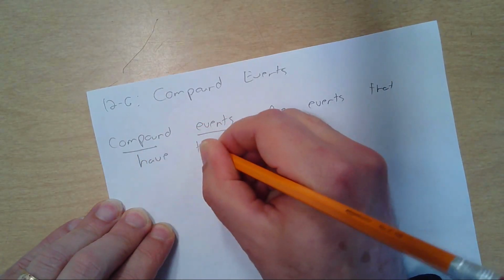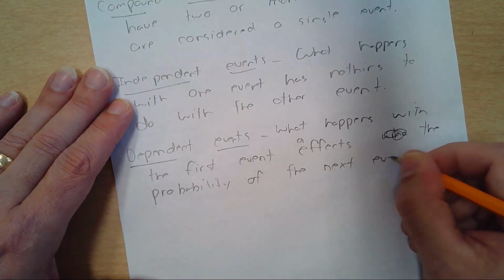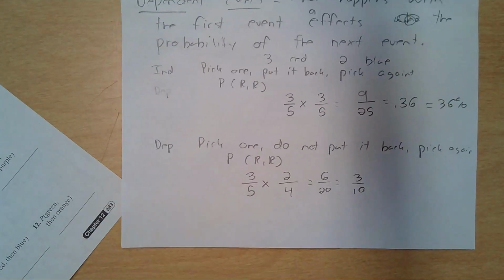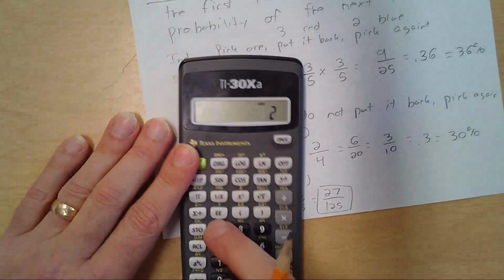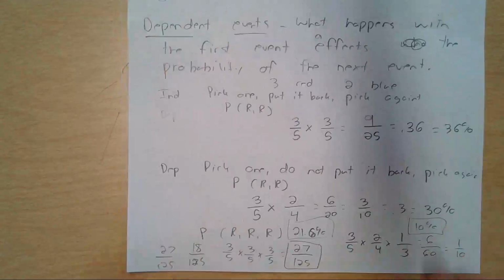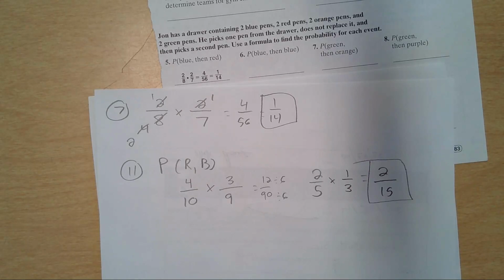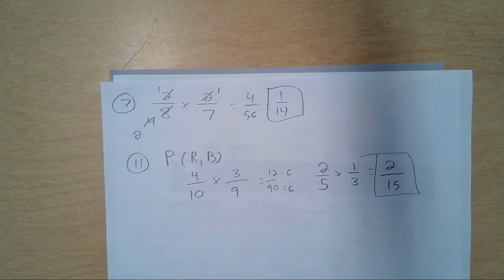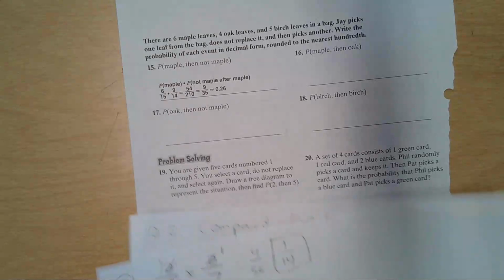Grade 7: 12-6: Compound Events